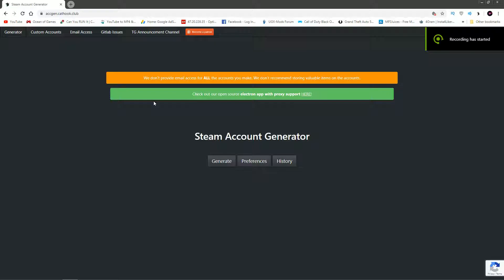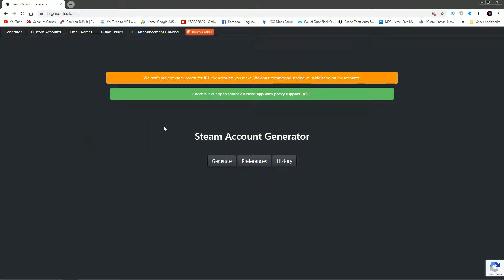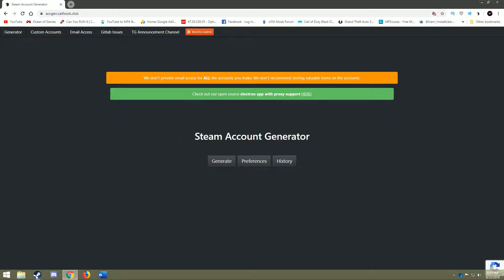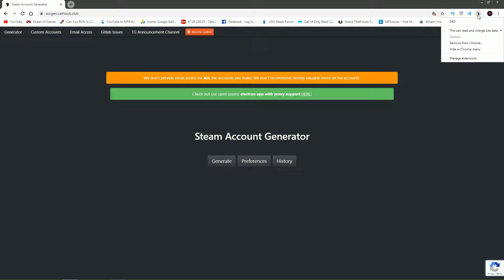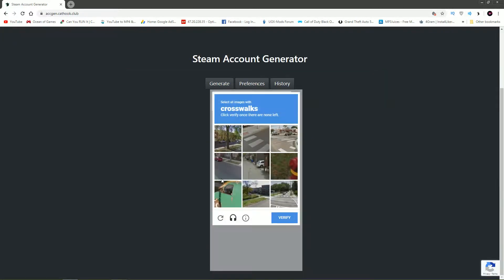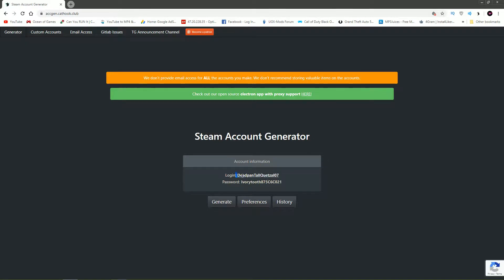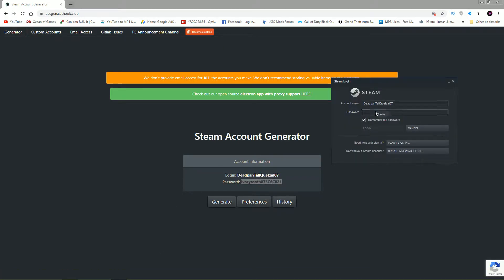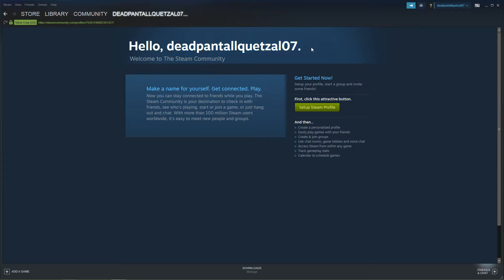How To Get Steam Accounts No Sign Up